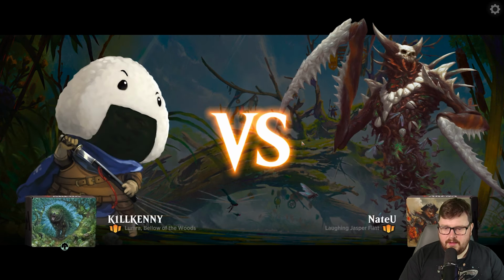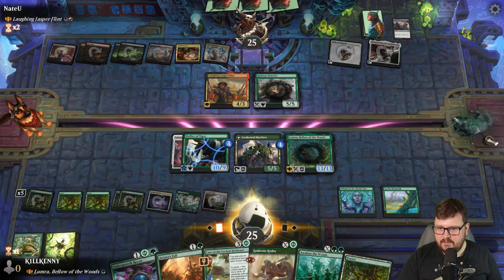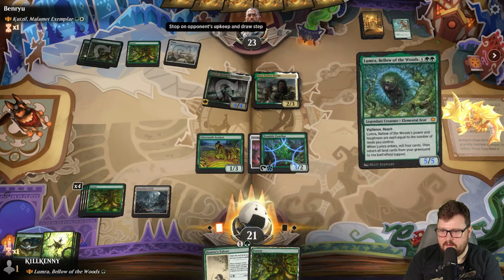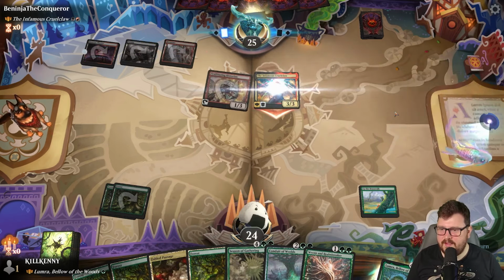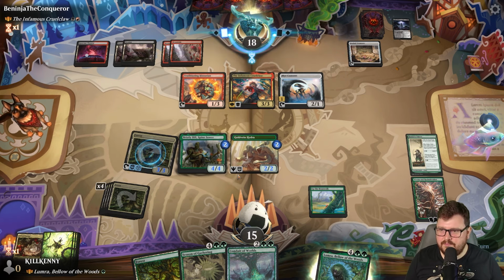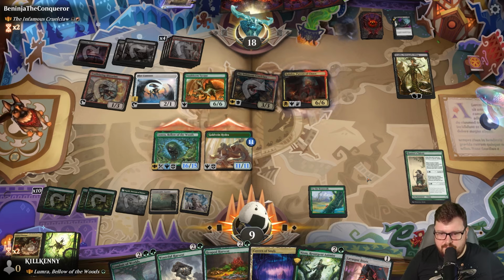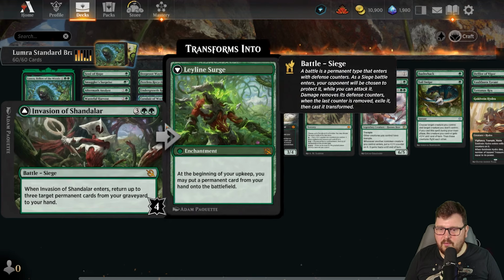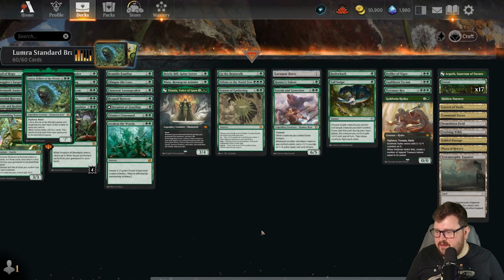Get EVERY Land Out of Your Deck! | Lumra, Bellow of the Woods | Standard Brawl | Magic Arena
Hi all, Ken here and I am back with my first Standard Brawl video! It was requested that I try my hand at building a Standard Brawl deck so I decided to build Lumra, Bellow of the Woods. How do I fare in the Standard meta? Let's find out!

Intro/Story Time: 00:00 -  00:55
VS Laughing Jasper Flint: 00:55 - 07:00
VS Kutzil, Malamet Exemplar: 07:00 - 14:44
VS The Infamous Cruelclaw: 14:44 - 29:09
Deck Tech: 29:09